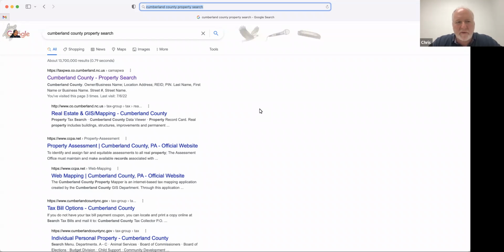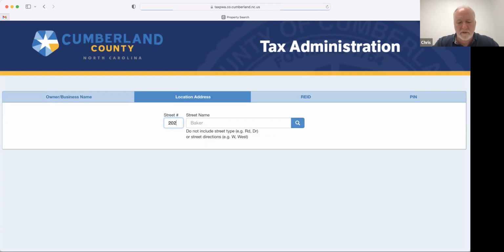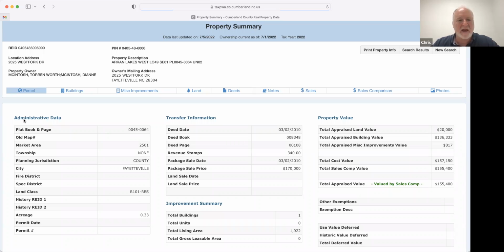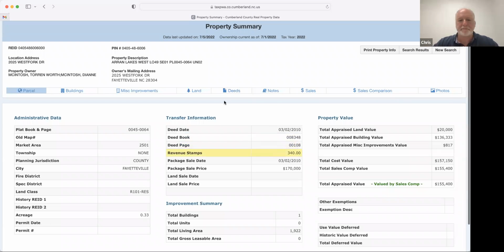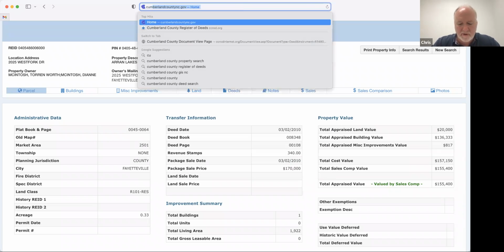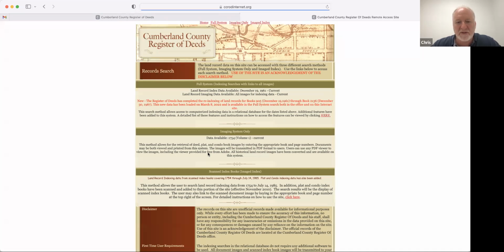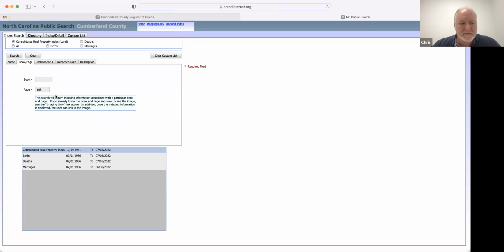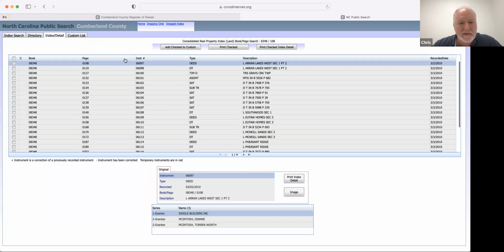Cumberland County Deed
All the information you need to know to find a deed in Cumberland county NC.